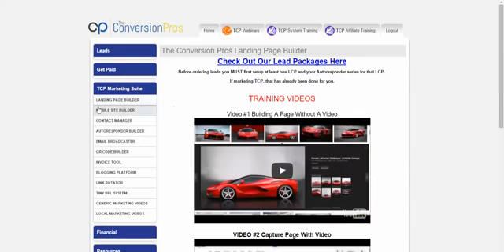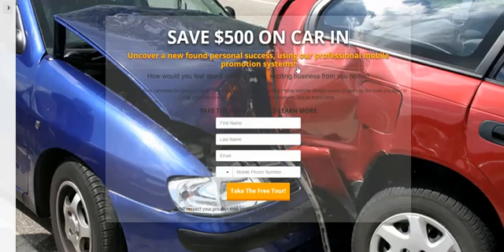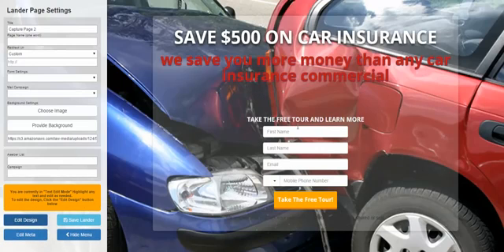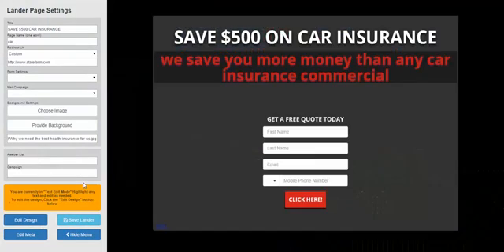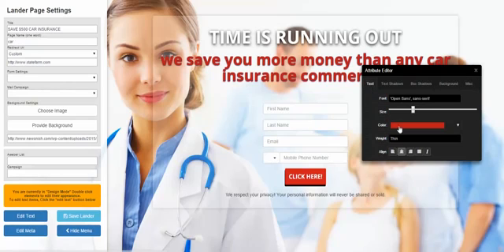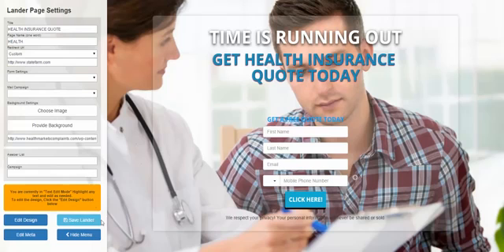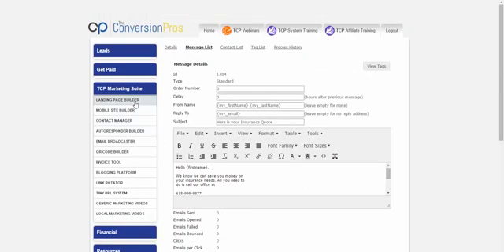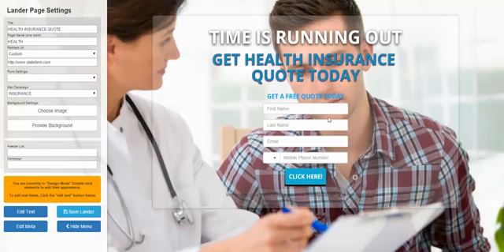How Insurance Agents Can Get Leads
Get this fantastic marketing system full of ideas how to be more successful in whatever line of business you are in.

Take the $1 trial for 7 days then just $50 a month.